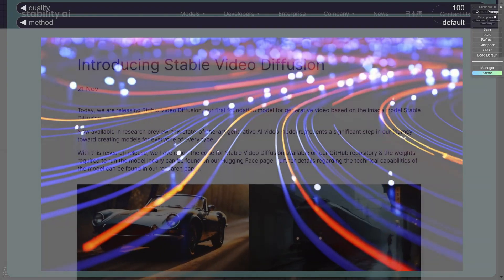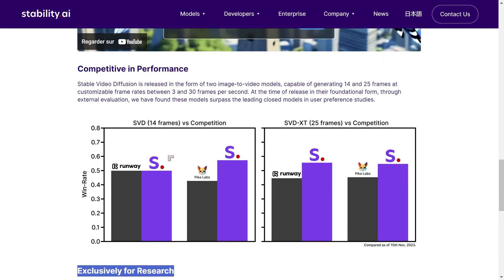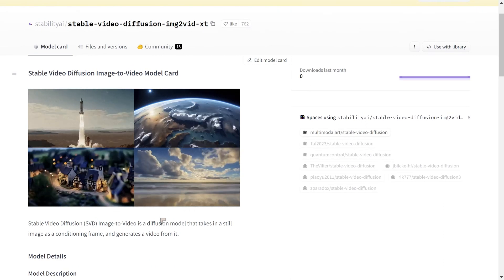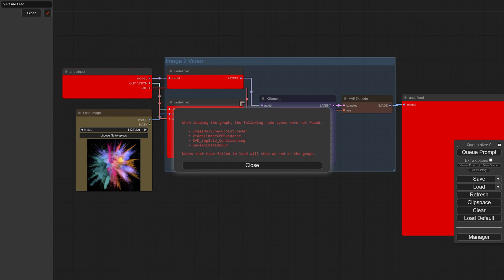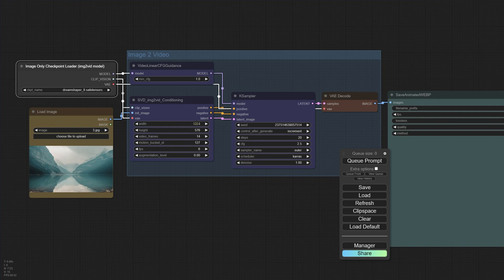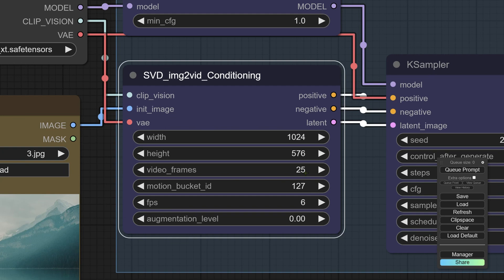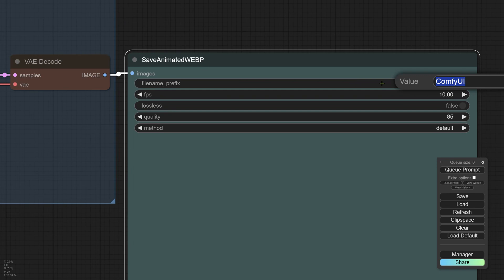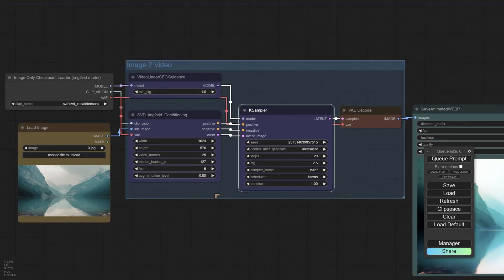Stable Video Diffusion - First Look - This is AMAZING TECH!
First Attempt with Stable Video Diffusion from Stability AI.